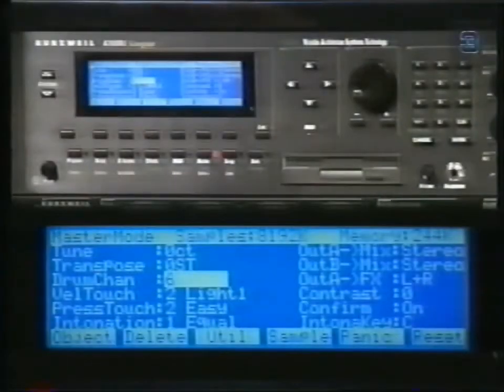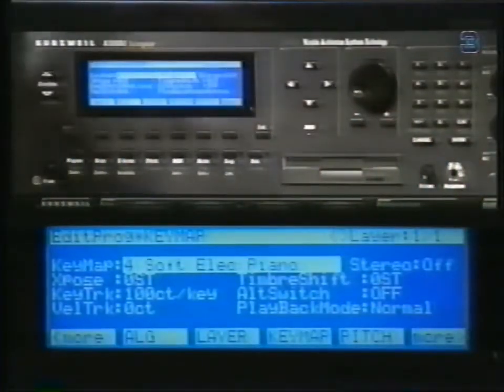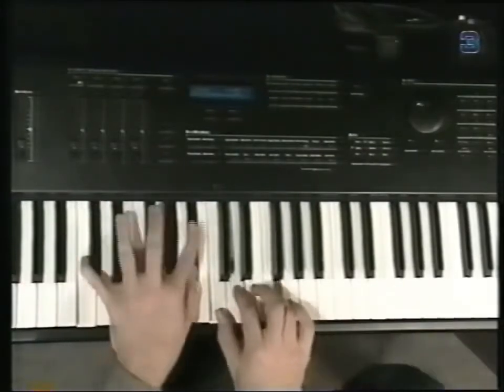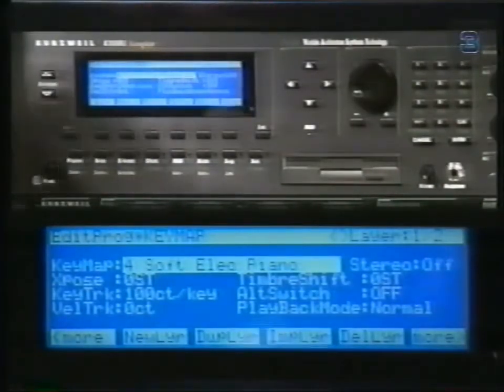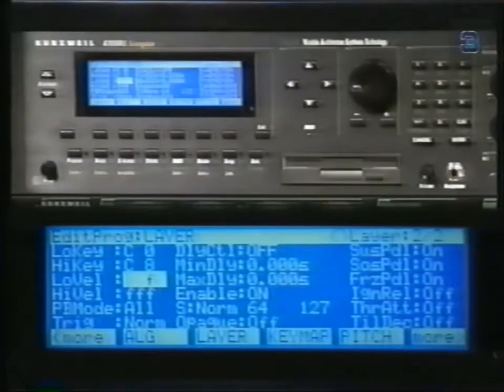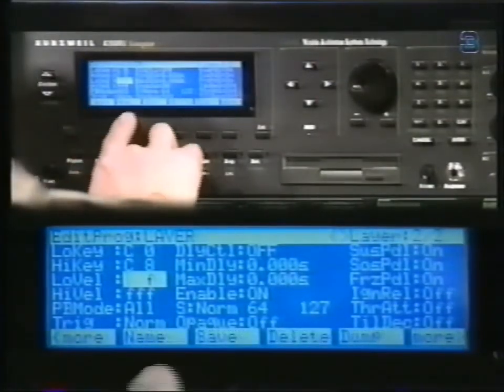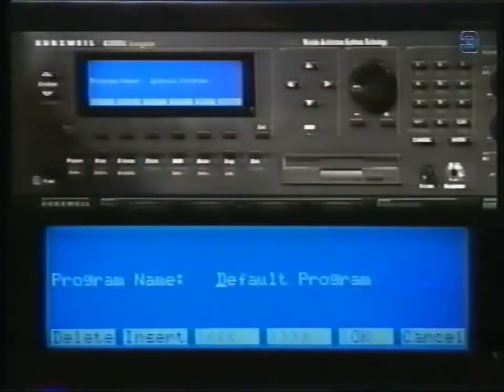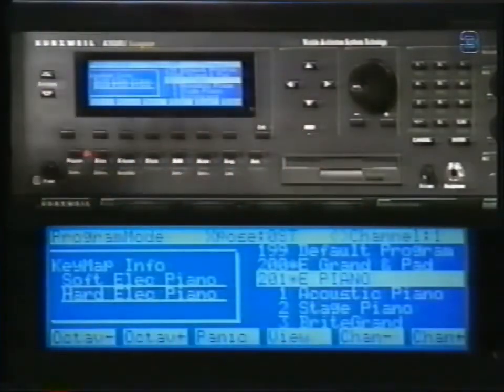Kurzweil K2500 Video Manual Part. 3